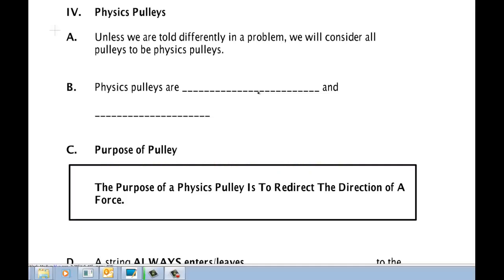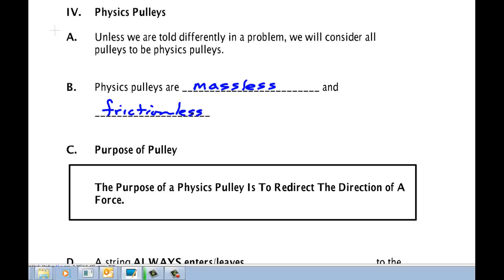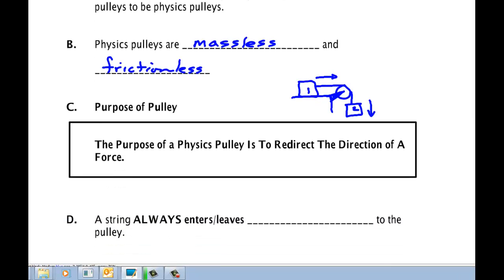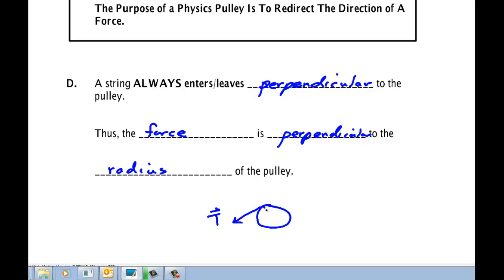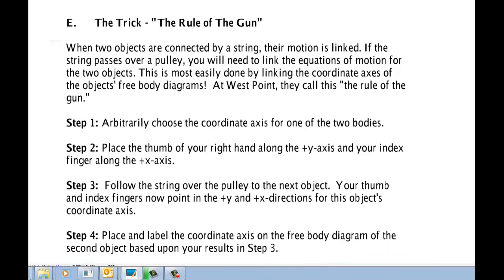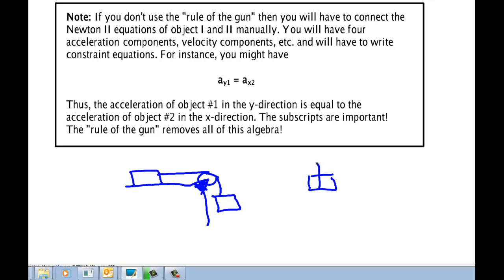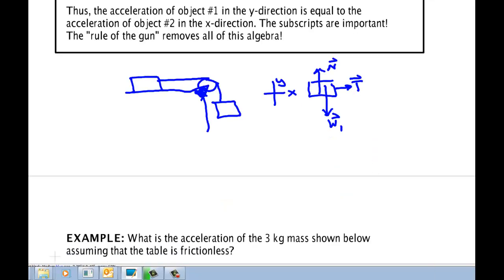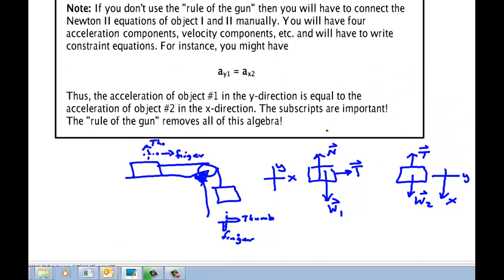Physics Pulley Problems Part 1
Part 1 of Solving Problems With Physics Pulleys. (Giancol Physics 6th Chapter 4)